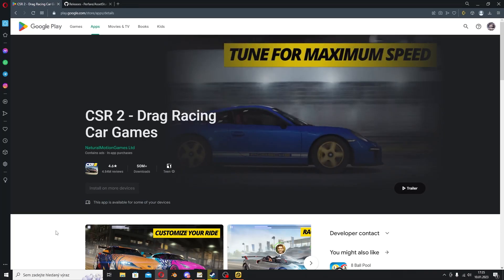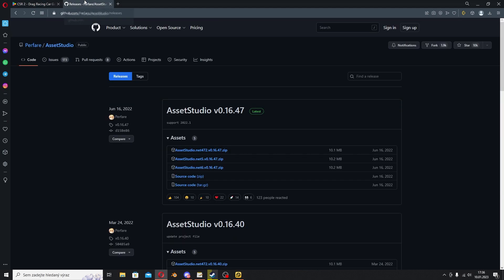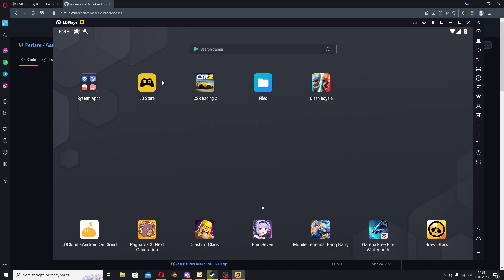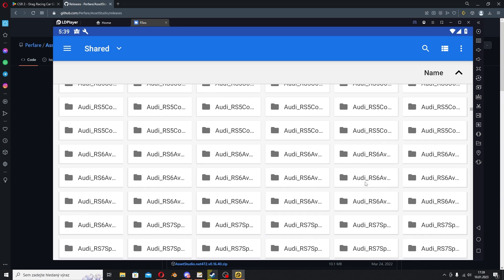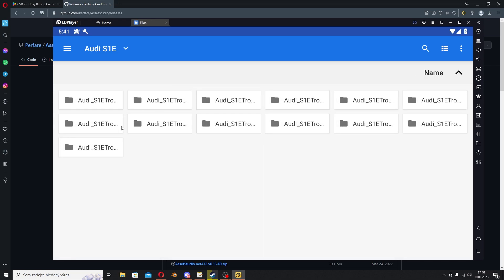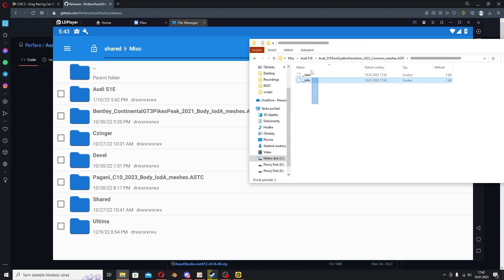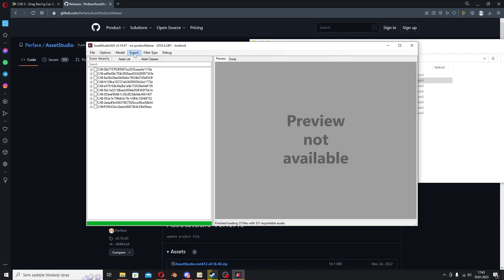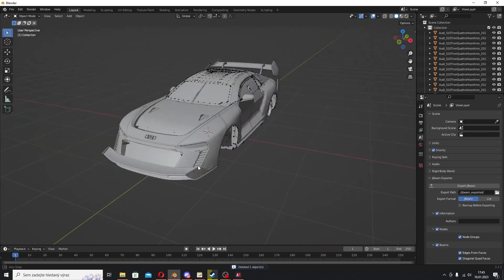How to get Models from latest CSR2 updates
Hey guys,
After a longer time new video out
I hope it helpes if you need my support add me on discord: cishy